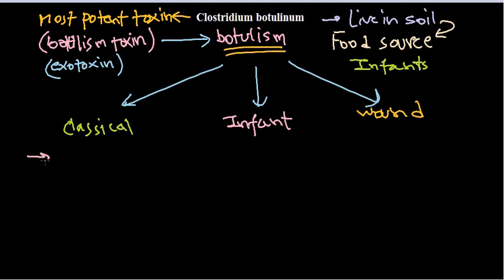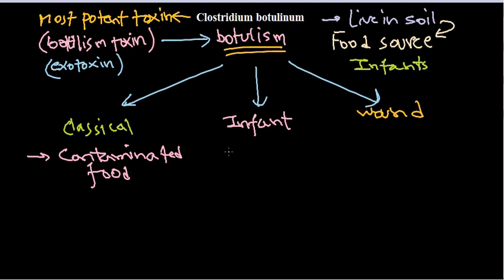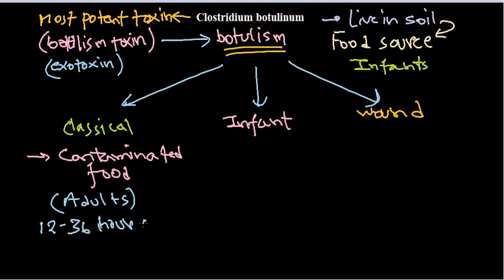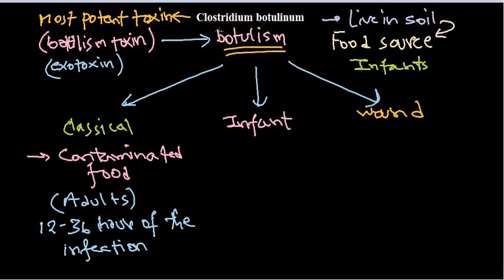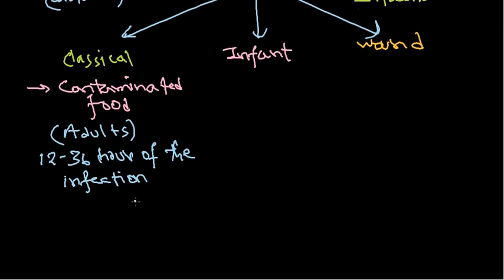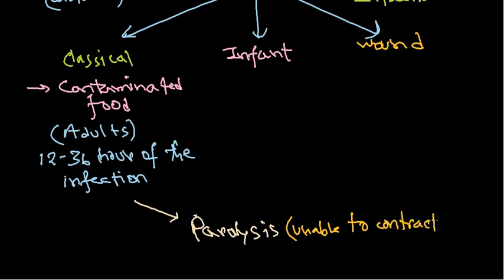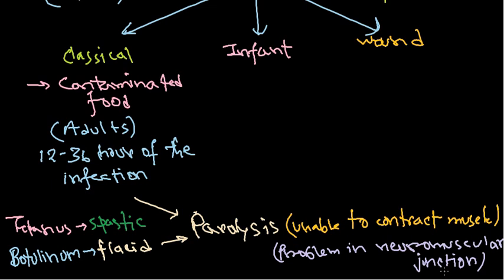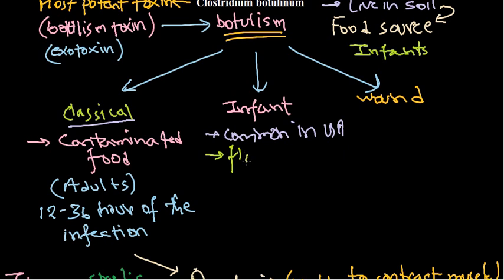Clostridium Botulinum Microbiology | pathogenesis toxins and disease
Clostridium Botulinum Microbiology | pathogenesis toxins microbiology -
This video is about the details of the Clostridium botulinum bacteria. This microbiology video lecture will teach you about the role of Clostridium botulinum bacteria in causing infection in body. Learn more about the Clostridium botulinum microbiology. This video will provide information regarding the following topics
It also helps you to understand the pathophysiology associated with Clostridium botulinum bacteria.
Learn all these with Clostridium botulinum microbiology lecture here.
This video will also talk about the most potent toxin produced by the Clostridium botulinum bacteria.